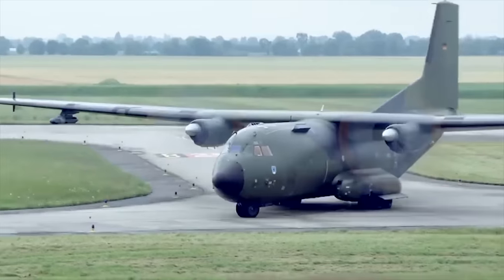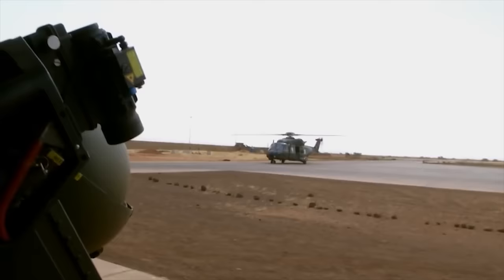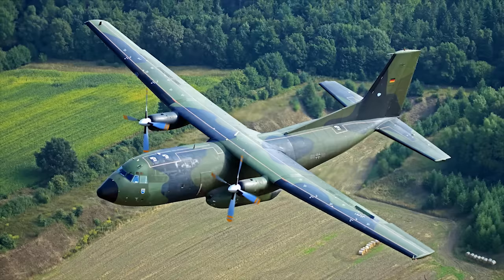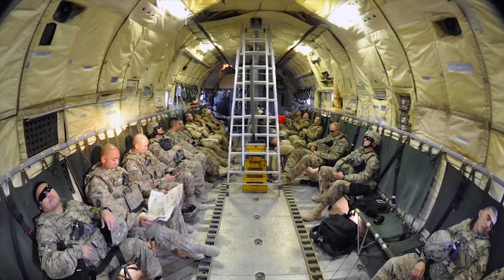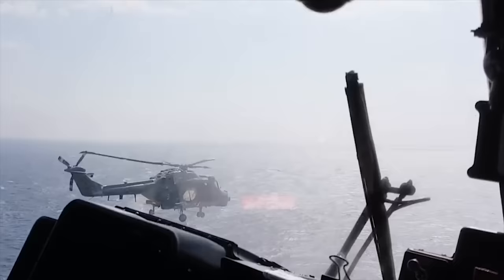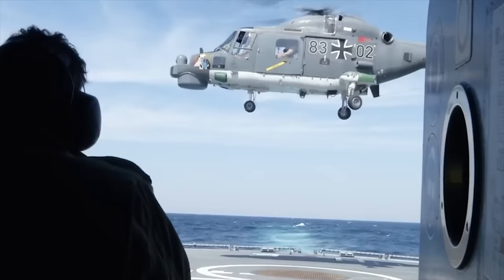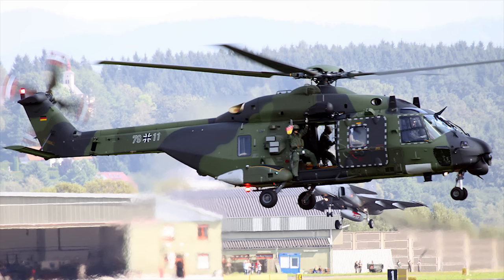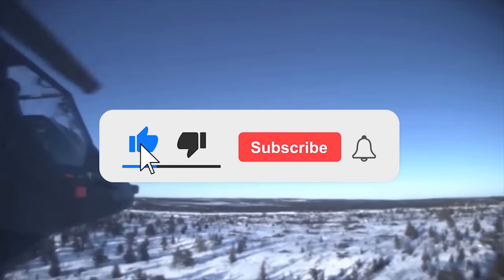GERMAN Powerful Attack Helicopter SHOCKED The World!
The German Army operates a range of aircraft and helicopters to support its missions and enhance its capabilities. They significantly enhance the German Army's operational effectiveness, allowing it to conduct a wide range of missions, including troop transport, reconnaissance, anti-tank operations, and logistical support. They contribute to the army's readiness and ability to respond swiftly to various challenges. Today we want to show you the 8 most interesting aircraft and helicopters in German army!